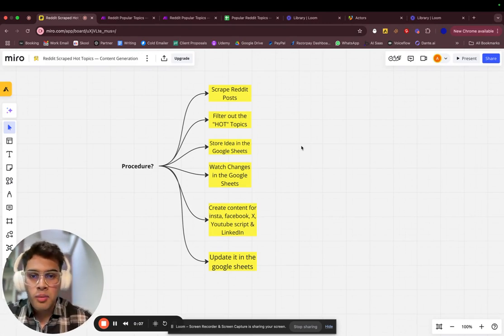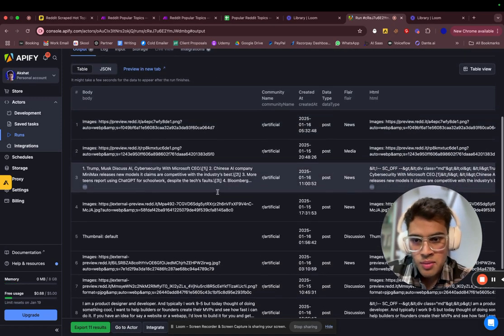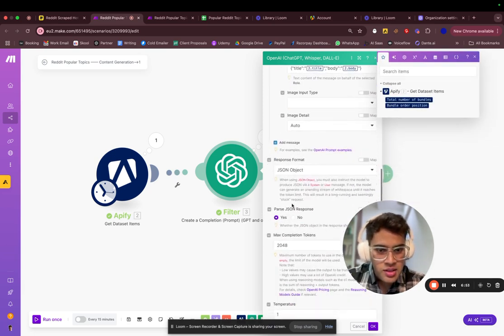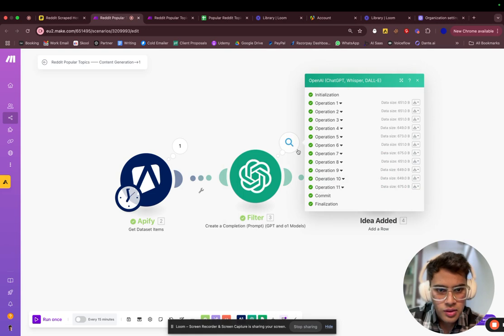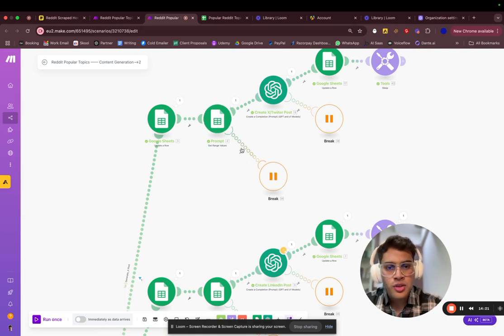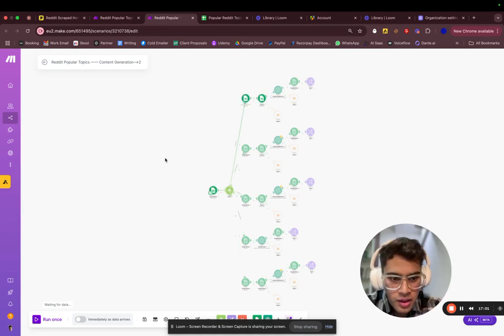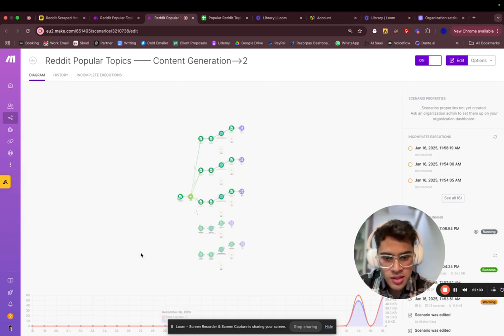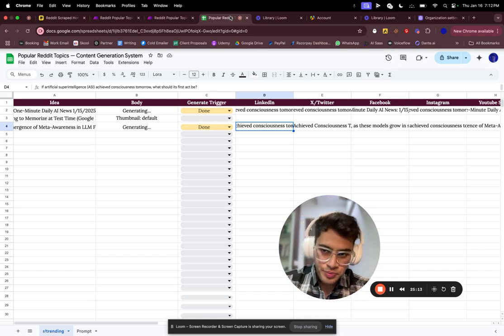The Reddit Parasite System (Generate Content On AUTOMATION)